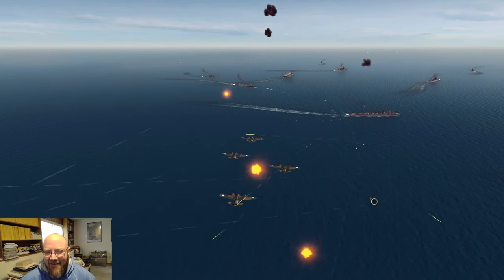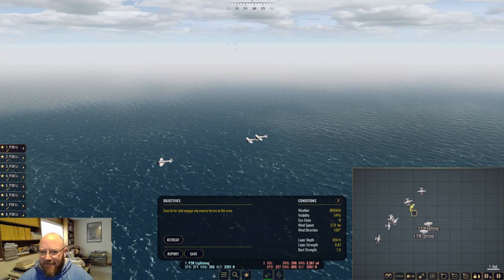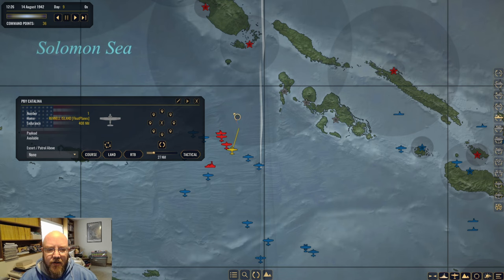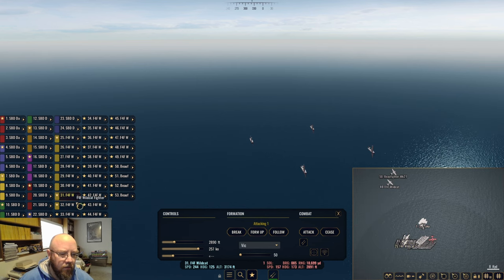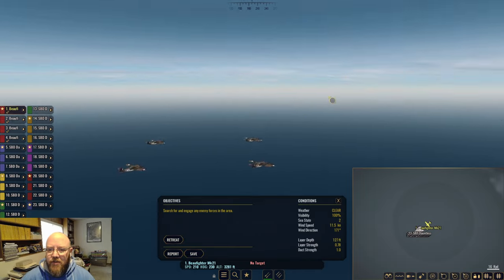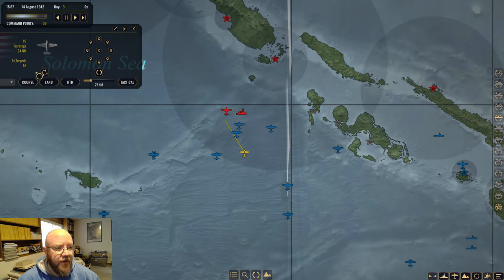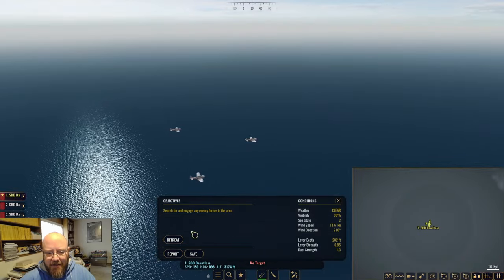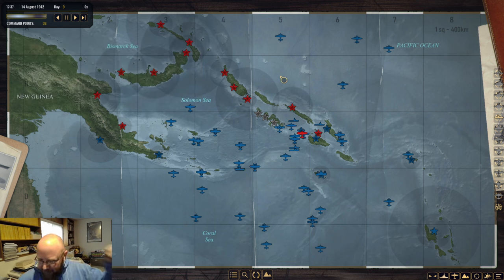War on the Sea | US Campaign | Tokyo Express Mod - Ep. 13 - Carrier Strike!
We're back, folks!  The IJN is still trying to throw carriers at us, and we will keep hitting back at them.  The Saratoga is in the fight for the South Solomon Sea here, and we will see what we can do about the Shokaku that made an appearance in the last video.  Now that we have a fully stocked flight group in the area, fireworks should be in the forecast.  Meanwhile, we gotta beef up Rennell a bit and get some more supplies up to Guadalcanal.  Hope you enjoy!

"Johnny Comes Marching Home Again" and "Drunken Sailor" performed by Cooper Cannell right here on the YouTube music library.  Good stuff!

All photos in the outro slideshow are thanks to the US National Archive and the Naval History and Heritage Command.